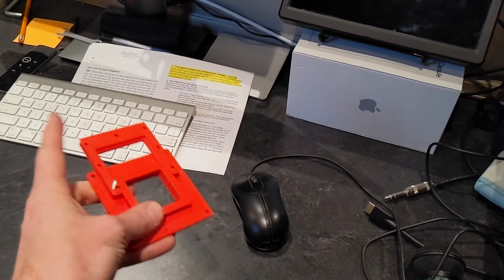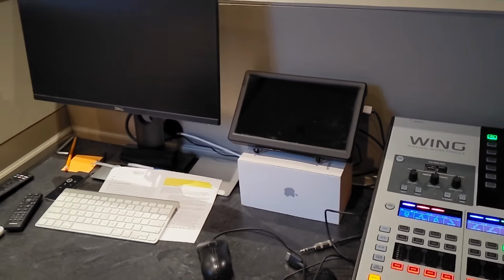vesa wall mount